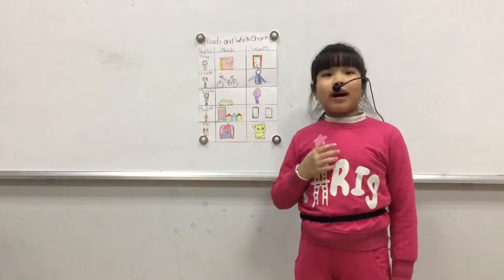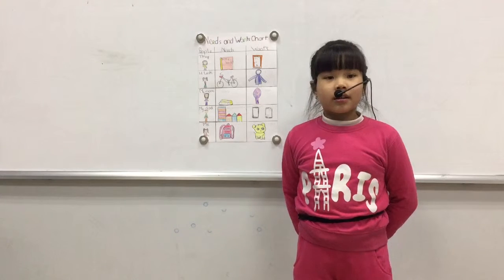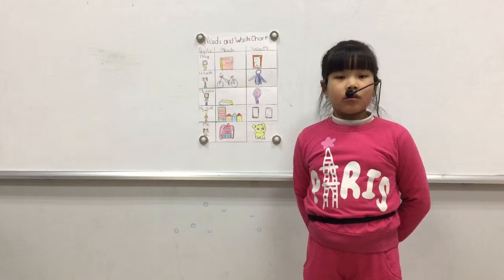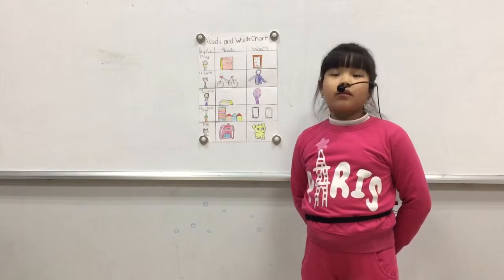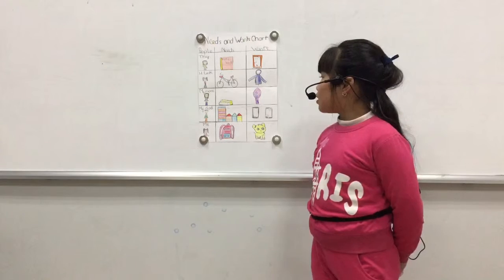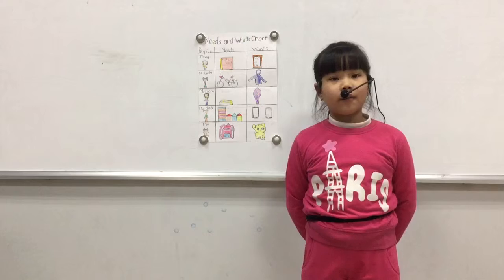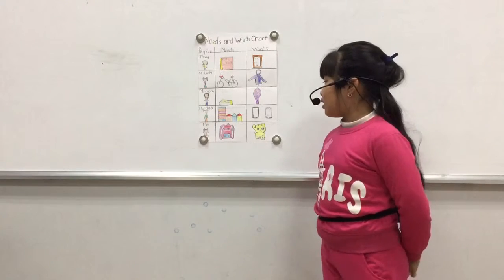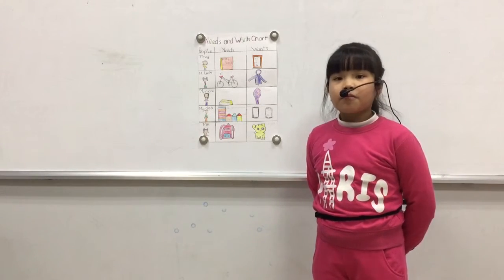CEC_Discover 1F_Mini Project Number 6_Needs and Wants Chart_Ngọc Hà